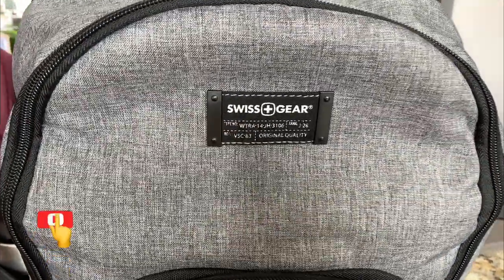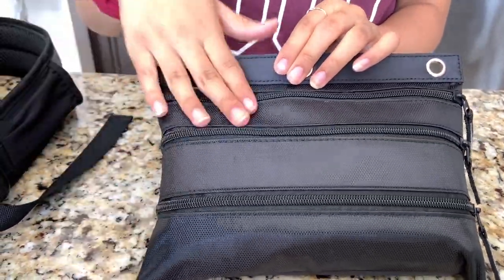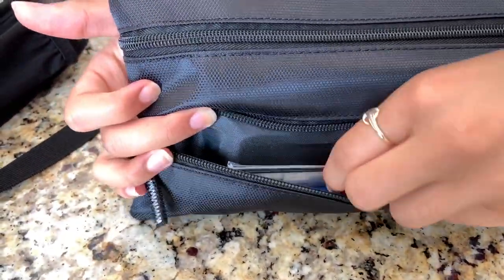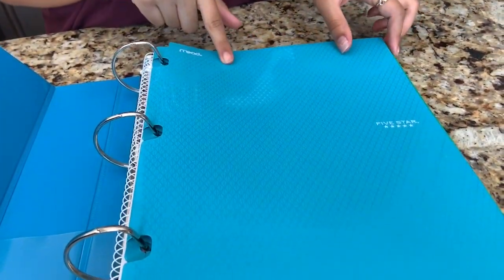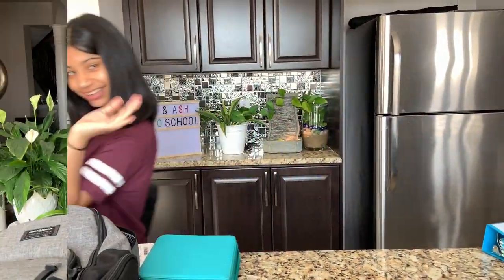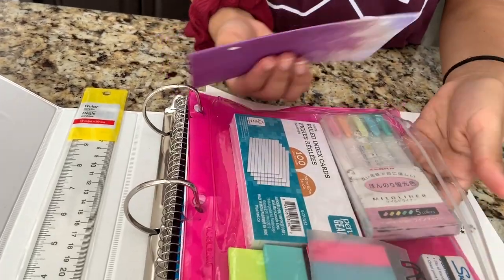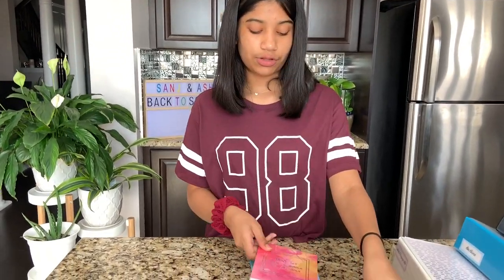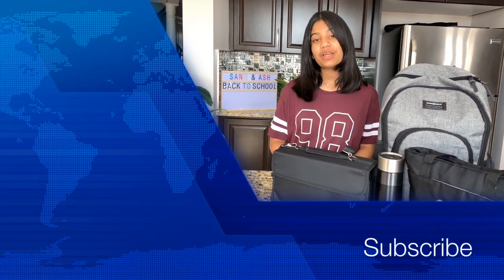What's In My Backpack | Organizing Ideas | How To Organize School Supplies | Tips For All Supplies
Hi Guys
Today In this video I am showing what's in my backpack as well as I am going to show you how I like to organize my backpack. I am giving you so many tips and trick how you can Organize you back to school supplies in your back. How you can fit your all supplies in you backpack so you can easily find the things and you will stay organized. I show many different way to organize your school supplies like. Your marker Organizer your  pencil crayon in organizer so it will look beautiful and easy to access. Organize your binder folder with divider for easy to use, make your binder look beautiful using decorative paper or your own drawing. Organize your sticky notes your pencil case so many things more. Check this detail video to learn more. Hope you will like this video, give us big thumbs up.
we like to make videos on CHALLENGES , SCHOOL PROJECTS , BEAUTY TIPS , ORGANIZE IDEAS, HAIRSTYLES, DIY, COOKING, VLOGS AND MANY MORE.
TODAY VIDEO :
How to organize backpack 2019 back to school supplies organizing tips and trick. What's in my backpack 2019.

we like to make  many kinds of videos..
down below
if you have any suggestion for future videos, please let us know .